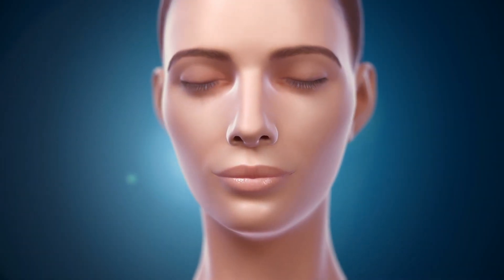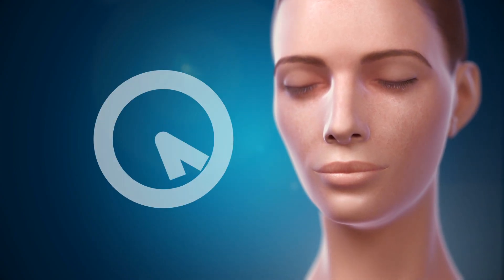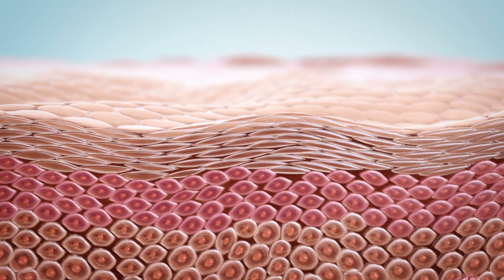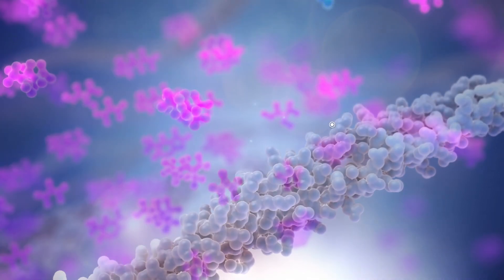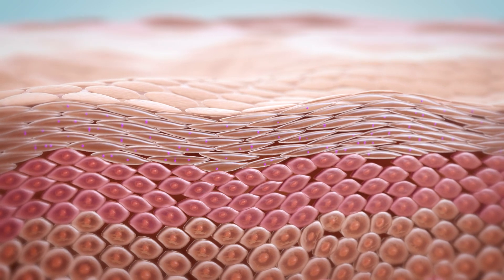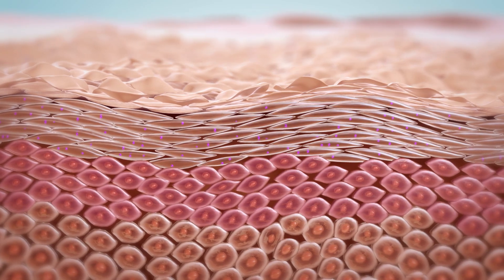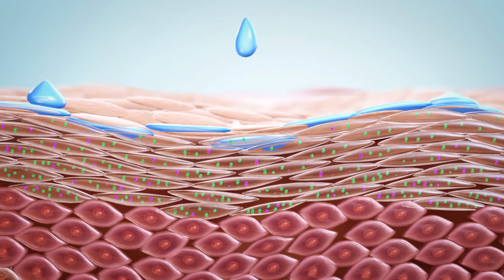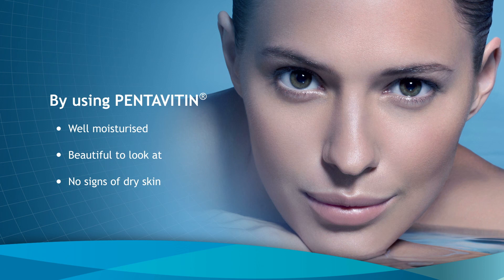Pentavitin Animation Final HD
The story of the unique binding mechanism of PENTAVITIN®